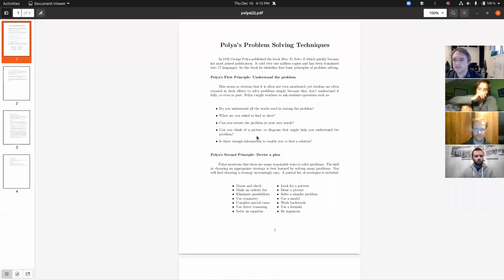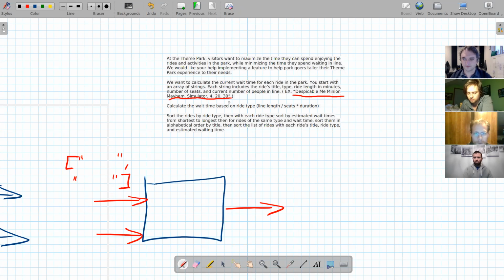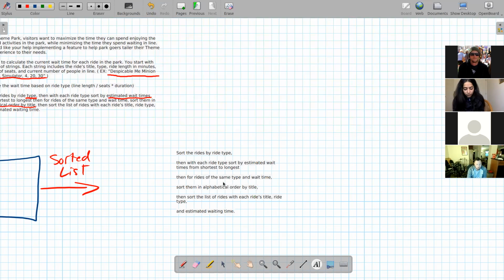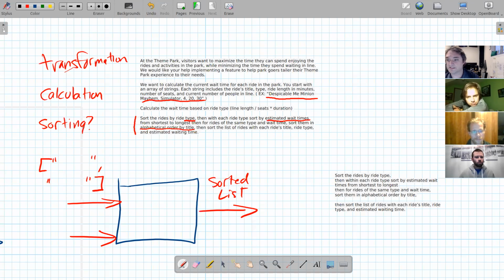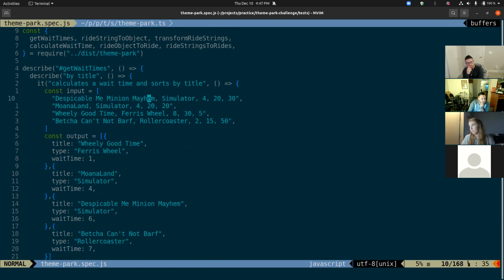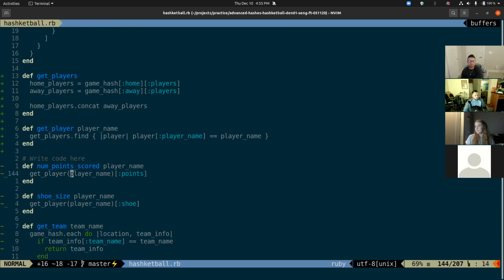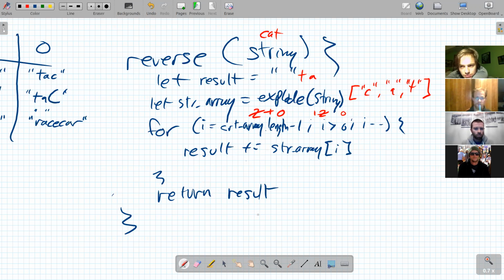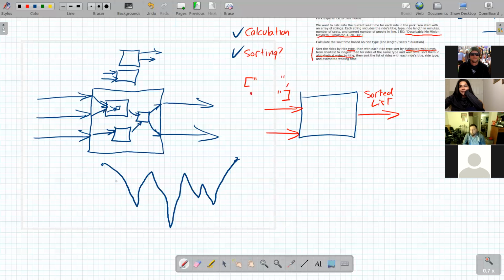Problem Decomposition - Afternoon